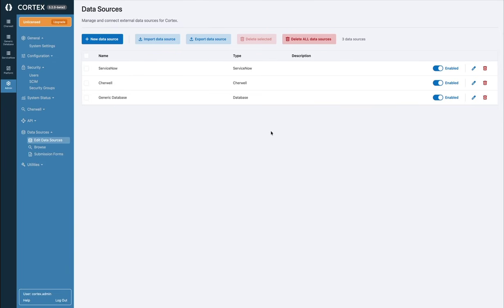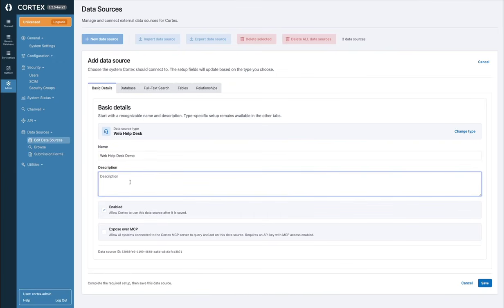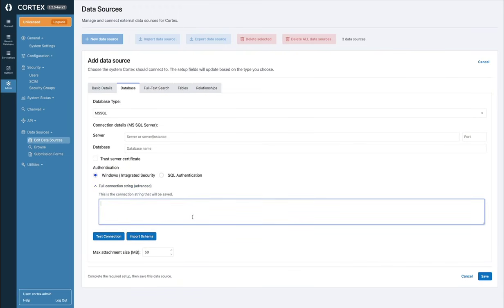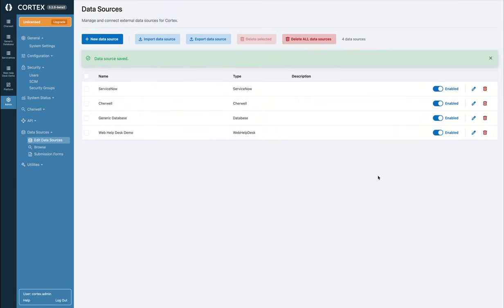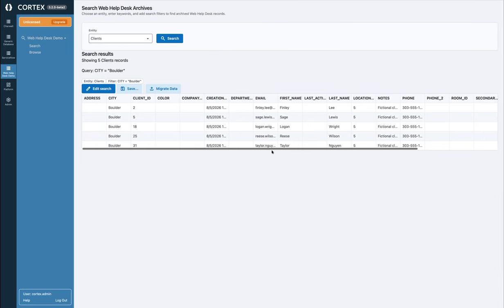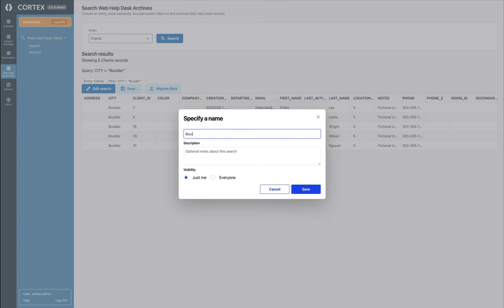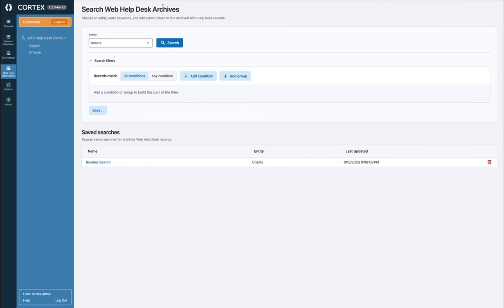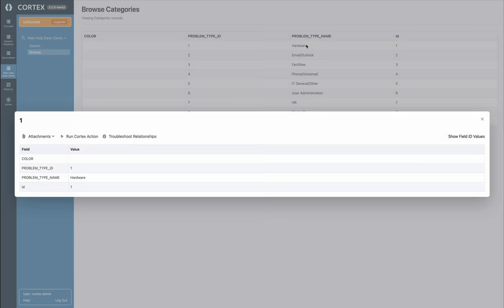How to Connect Web Help Desk to Cortex Archive | Setup & Search Tutorial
Learn how to connect Web Help Desk to Cortex by Synapse Software and start searching, browsing, and managing your Web Help Desk records.

Check the complete Web Help Desk integration setup in Cortex, including how to create a new Web Help Desk data source, connect your database using a connection string, test the database connection, and access your records.

You’ll also learn how to:
Set up Web Help Desk as a data source in Cortex
Connect your Web Help Desk database
Test and save your database connection
Search Web Help Desk records using filters and conditions
Save searches for quick access later
Choose search visibility settings
Browse Web Help Desk records when you don’t know exactly what you’re looking for
Open individual records and review their data

Cortex makes it easier to access and work with information stored in Web Help Desk, giving your team a simple way to search and browse help desk data without manually querying the database.

If you use Web Help Desk (WHD) and want a faster way to find client, category, ticket, or other help desk records, this walkthrough will show you how to get started with Cortex.